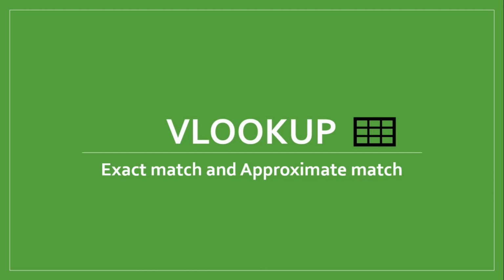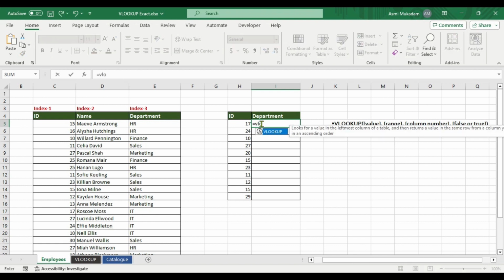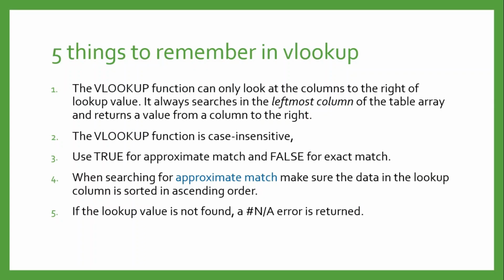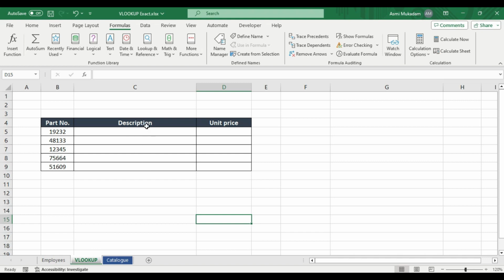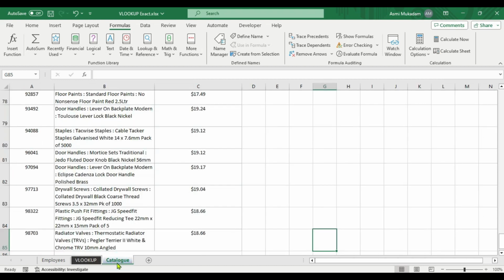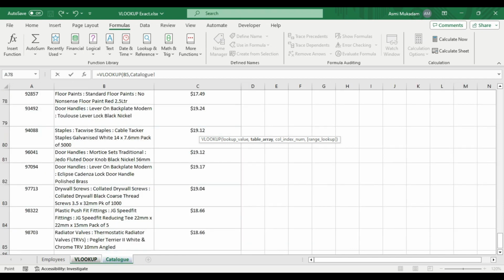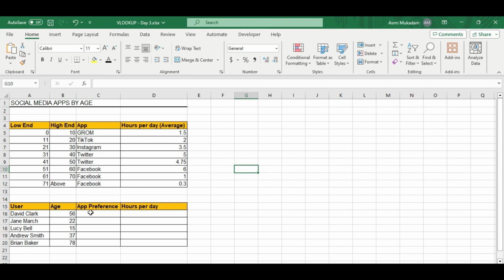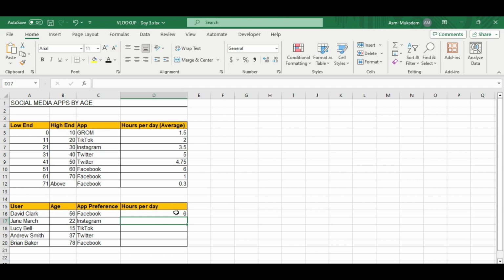Excel VLOOKUP Explained: Exact Match vs. Approximate Match + Error Handling.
🚀 Excel VLOOKUP Mastery: Exact Match, Approximate Match, and Error Handling Tutorial 🚀
Whether you're a beginner or looking to refine your skills, this video covers everything you need to know about VLOOKUP, from exact matches to handling errors like a pro.

Timestamp:
00:00:00 What is Vlookup
00:01:14 Exact match
00:04:06 Things to remember
00:05:47 Error handling
00:10:55 Approximate match

📈 Level up your Excel game today! Watch the video and become a VLOOKUP pro! 🚀